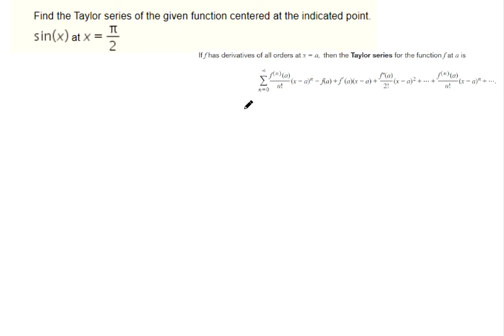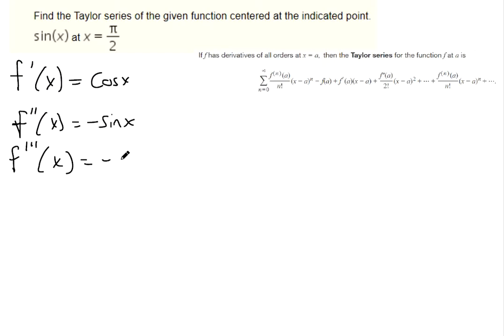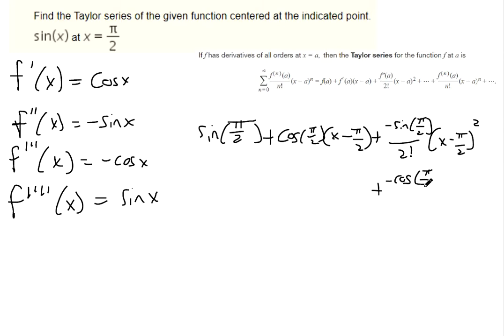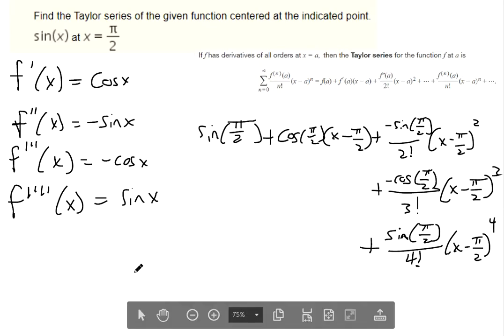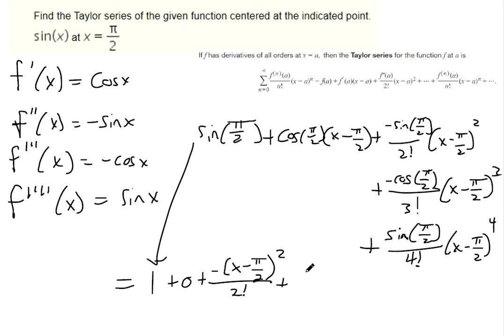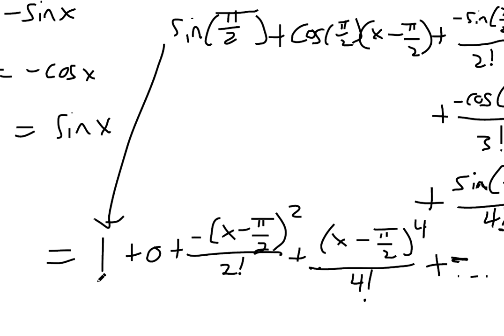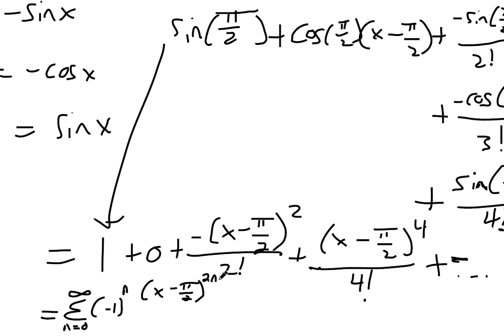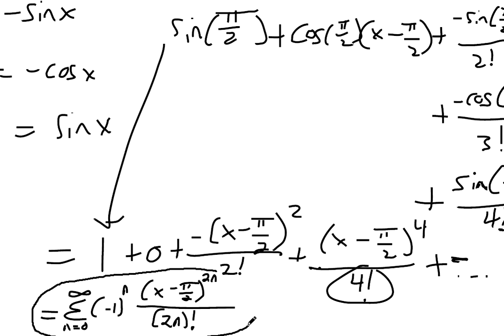Find the Taylor Series for a Given Function